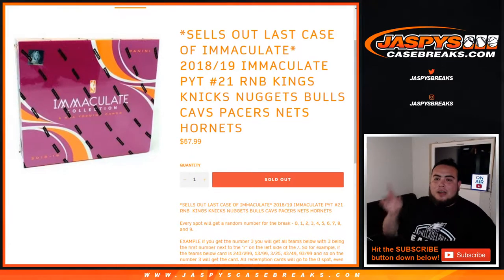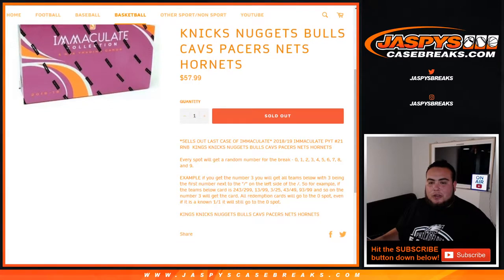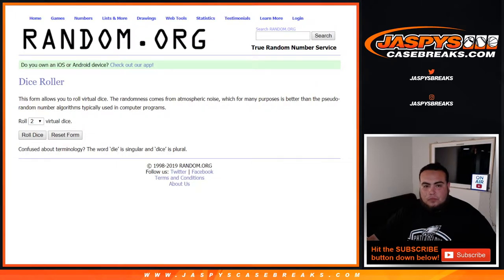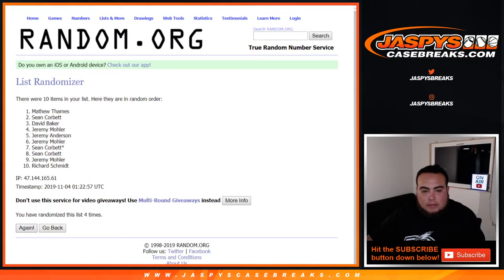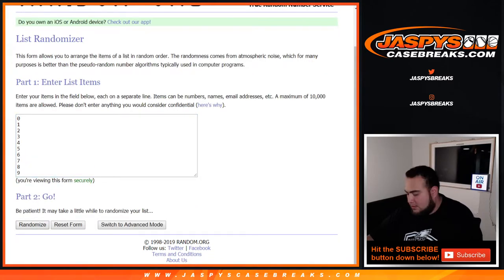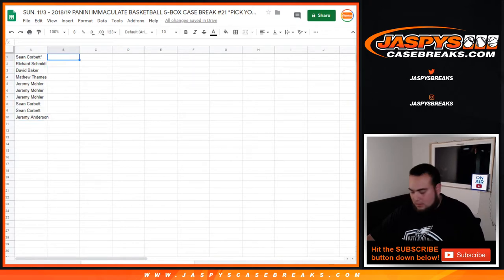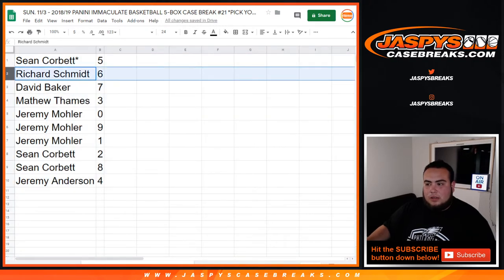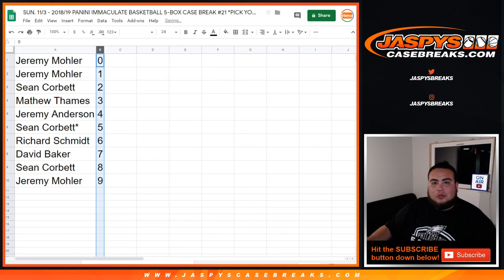SUN. 11/3 - 2018/19 IMMACULATE BASKETBALL #21 *PYT* SAC/NYK/DEN/CHI/CLE/IND/BYN/CHAR RNB